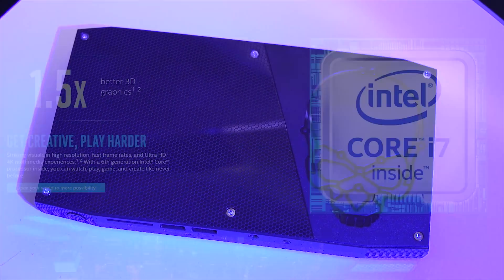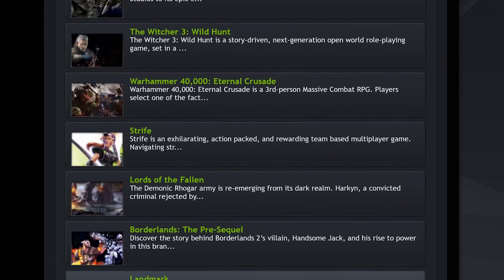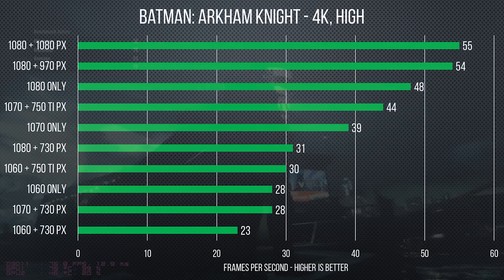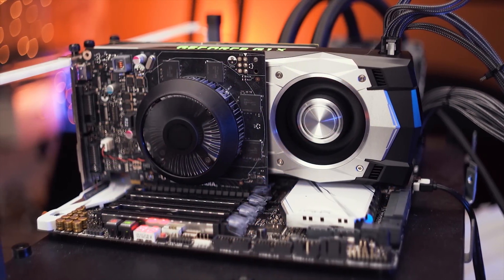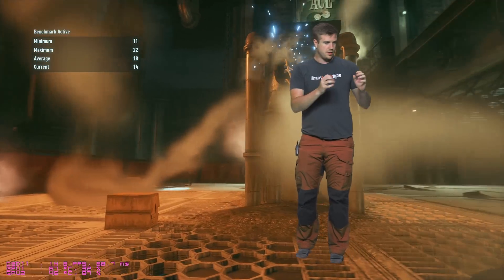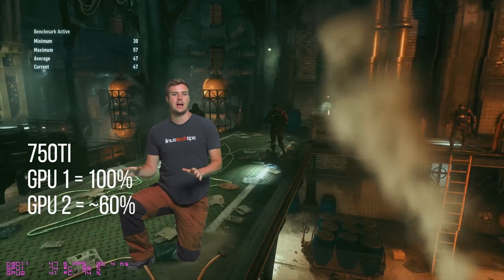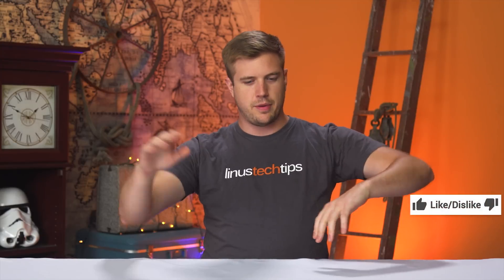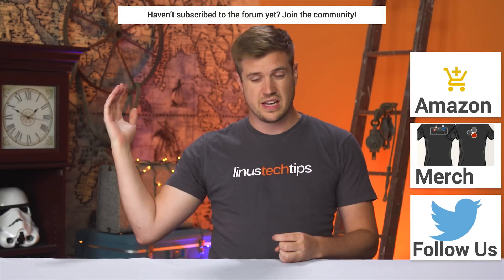PhysX Cards - 10 years later do they still suck??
Dedicated PhysX cards have been a thing for almost a decade now. But do they make any more sense now than they did when they launched?

GTX 1080 on Amazon

GTX 1060 on Amazon

Discuss on the forum: TBD